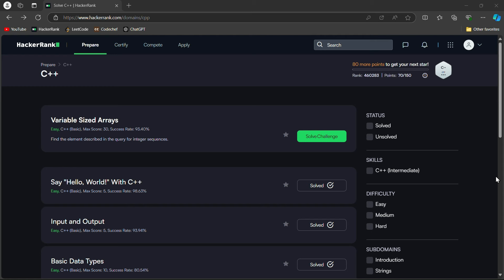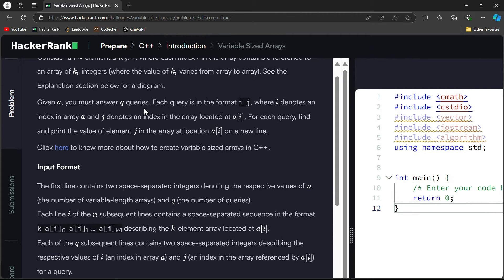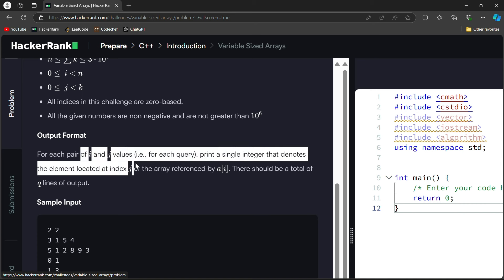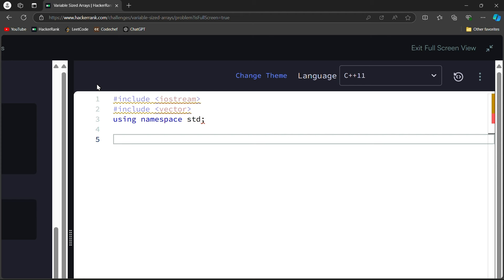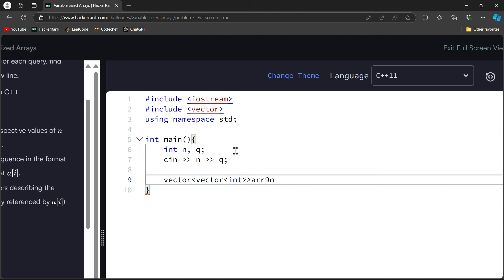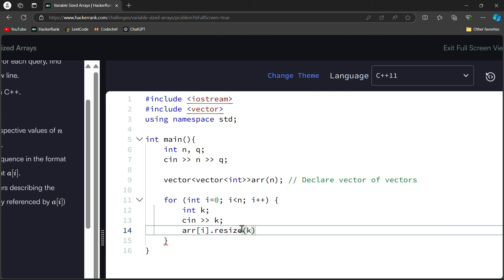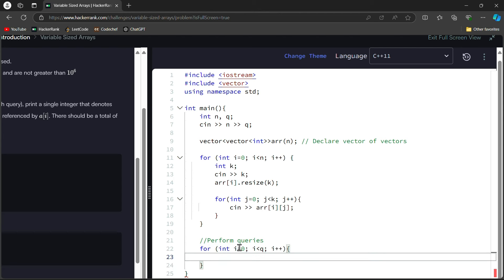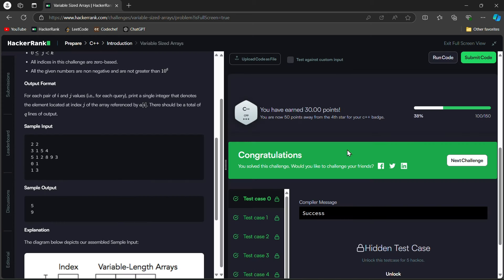Day 9 - Hackerrank C++ Mastery Series | Variable Sized Array | – Code Like a Pro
🔥 Welcome to the Hackerrank Series – Day 9! 🔥

Today, we kick things off by tackling all beginner-friendly coding problems that will set the foundation for mastering programming challenges. Whether you’re just getting started or looking to sharpen your problem-solving skills, this series is designed to help you grow step by step. Let’s conquer these challenges together and level up your coding game! 💻